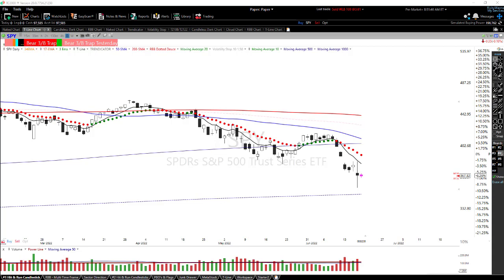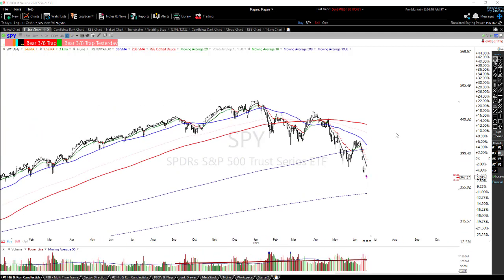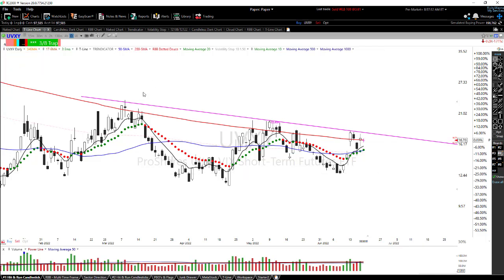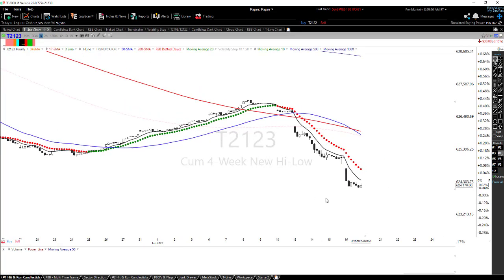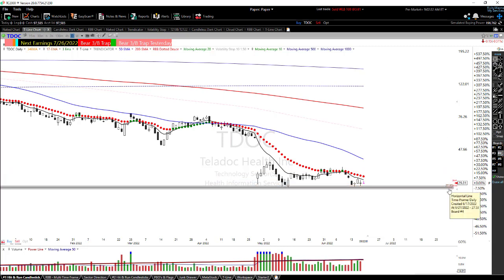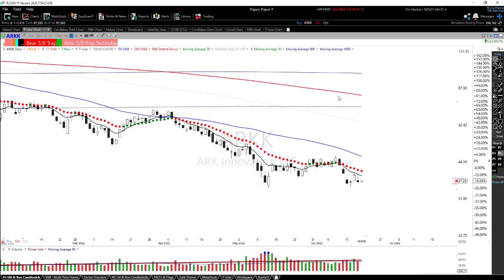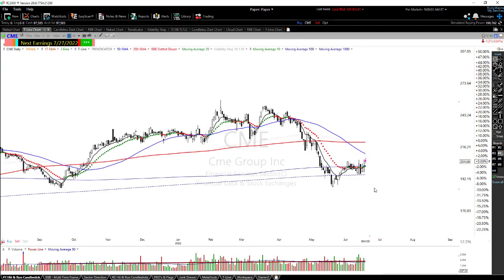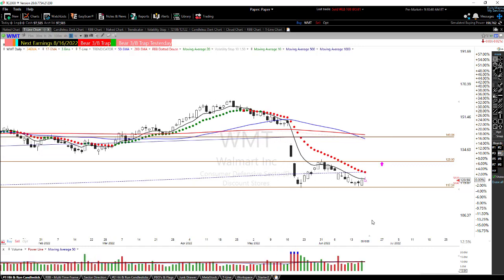Friday Charts & Market Report [6-17-22]